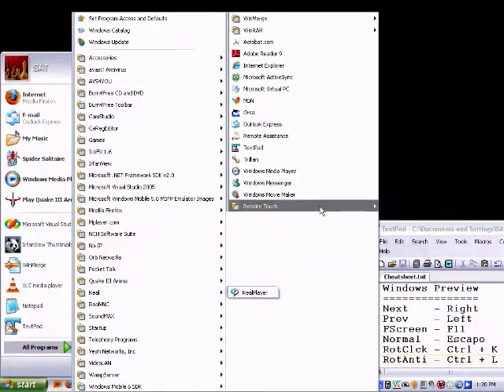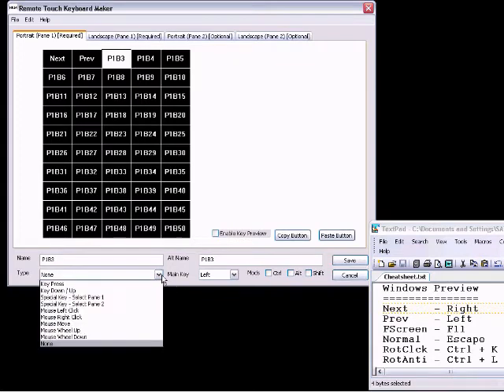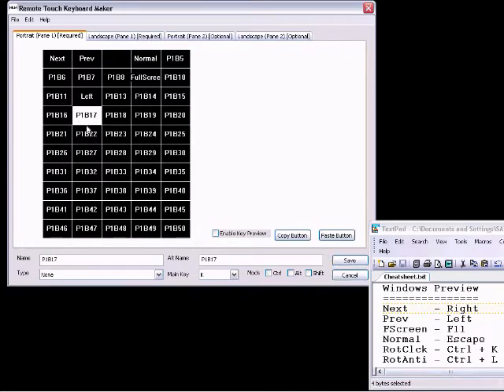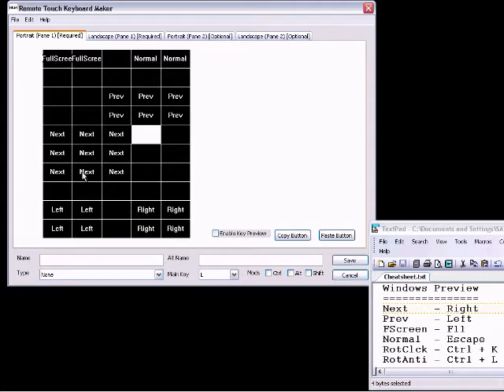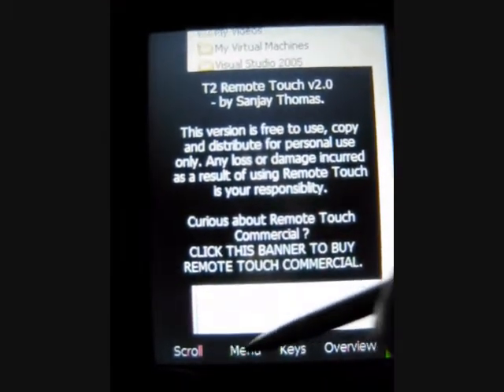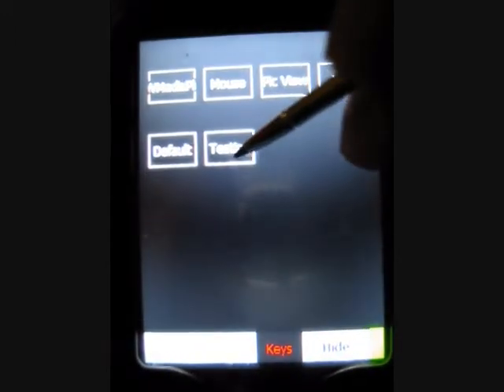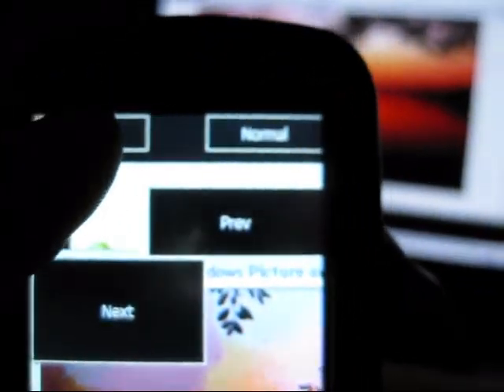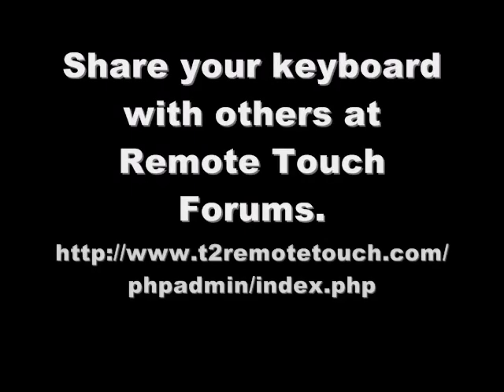Using Remote Touch Keyboard Maker to make your own keyboard.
Remote Touch Delta 2.0 is the quickest remote control & file transfer application for Windows Mobile.
This version onwards allows you to create your own customized keyboards to control any app easily !

With remote touch you can swap between different keyboards, so you can have one app to control Winamp, VLC, Windows Media Player all at the touch of a button.

This demo shows how I created a simple keyboard to control Windows preview on my desktop using my Windows Mobile HTC Touch.